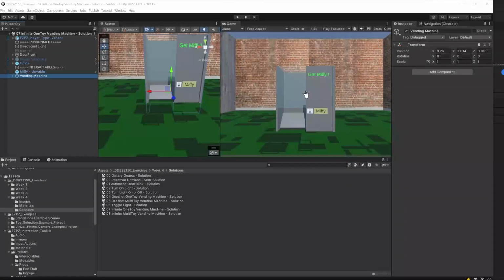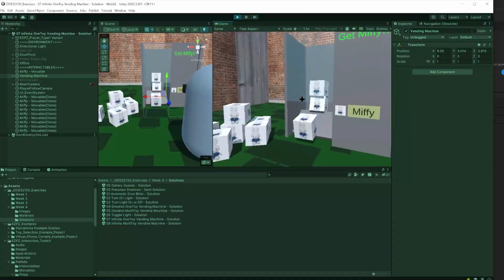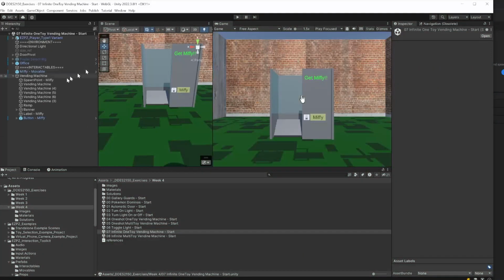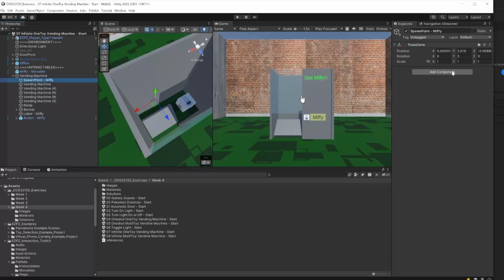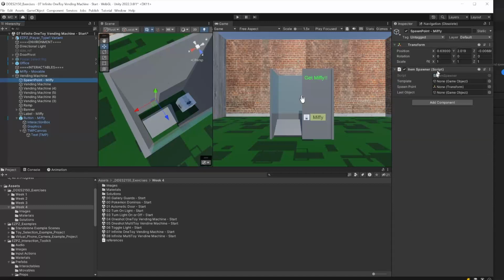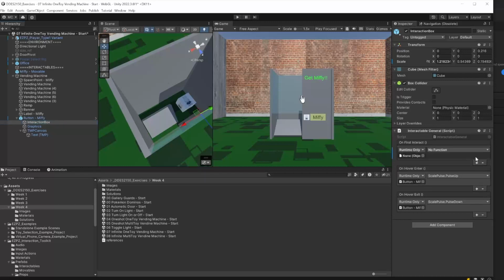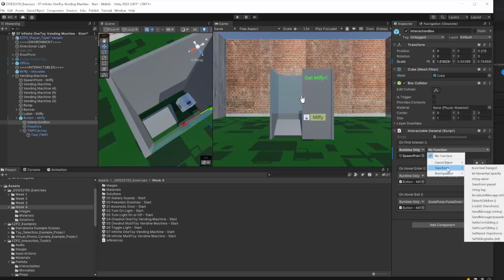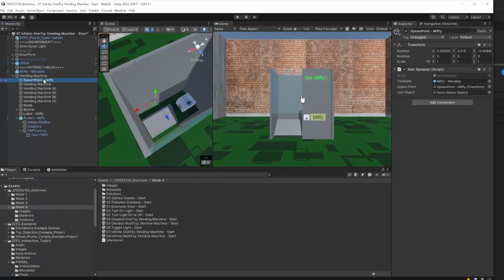Copying or Spawning Objects at Runtime in Unity 3D (EZPZ Interaction Toolkit)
How to spawn or copy new objects at runtime in Unity 3D. Note: the button handling practices in this video are out of date. Please review the super short and updated How-To videos for buttons.